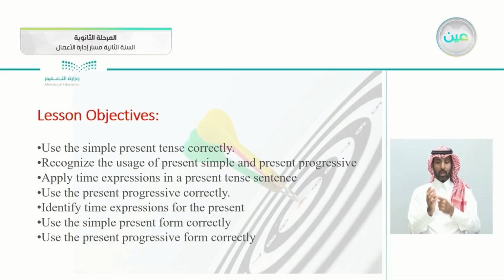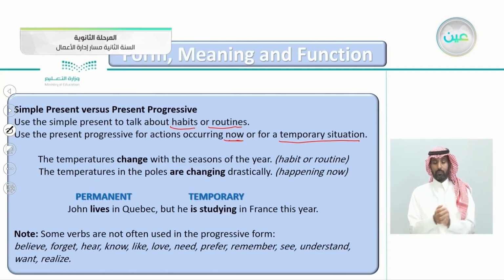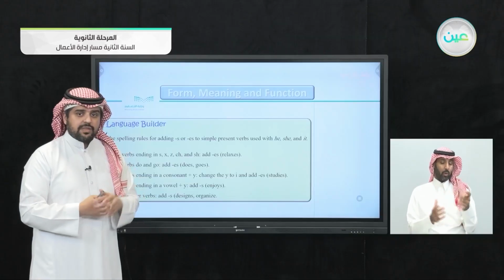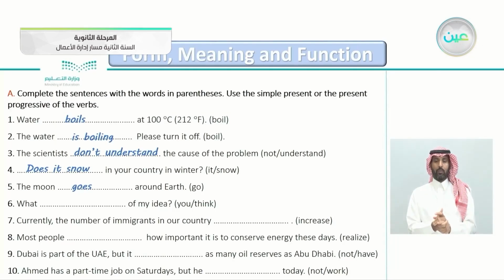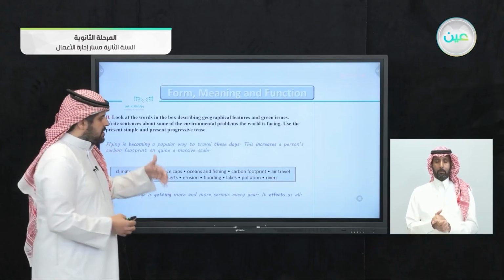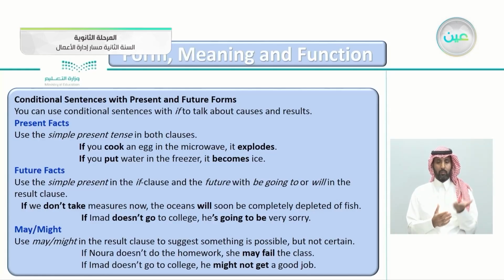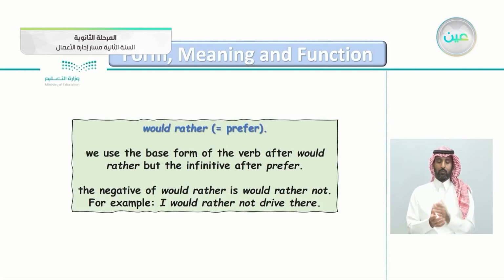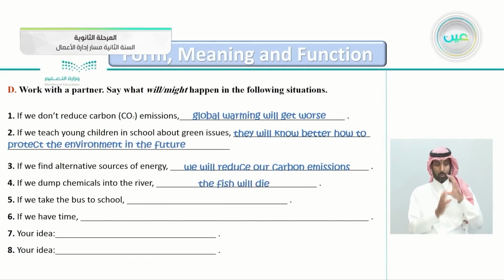U2: Form,Meaning and Function - اللغة الإنجليزية (2-1) - مسار إدارة الأعمال - السنة الثانية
الحصة الأولى - الثلاثاء - الأسبوع الثامن عشر - مسار إدارة الأعمال - السنة الثانية - الفصل الدراسي الأول